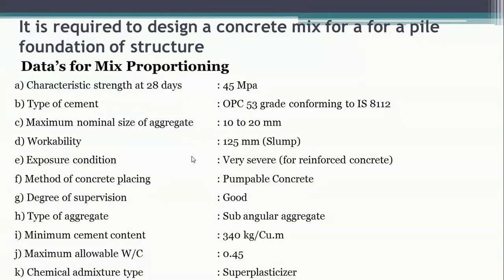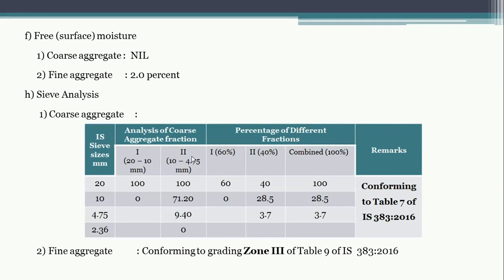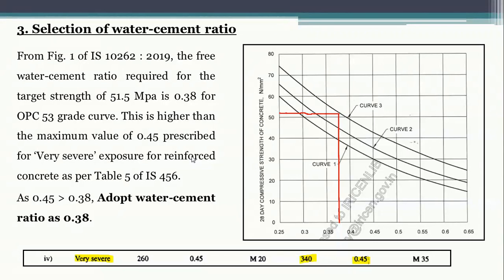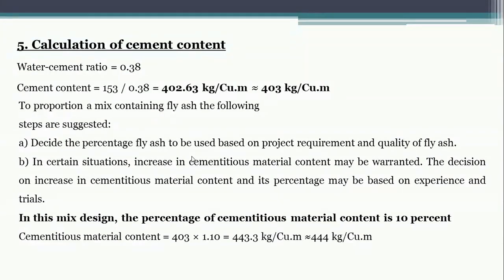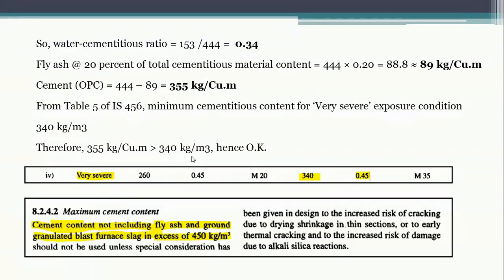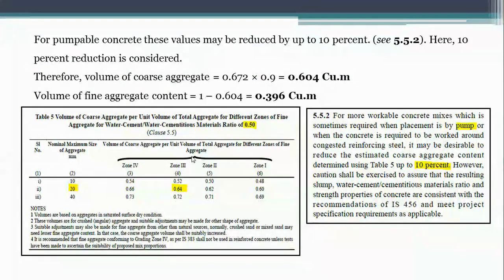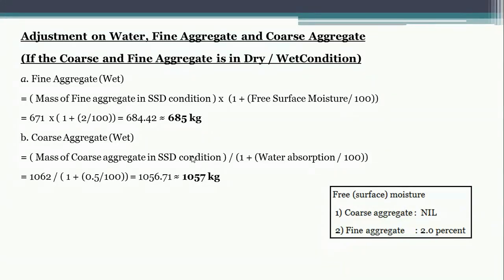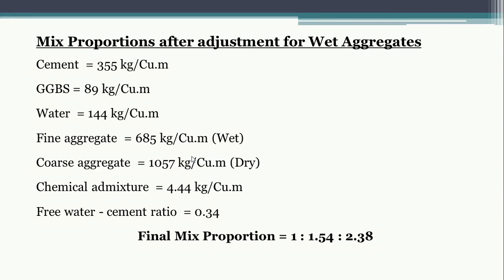Numerical Problems on Concrete Mix Proportioning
In this video, we have solved another problem related to Concrete Mix Proportioning as per IS 10262:2019.